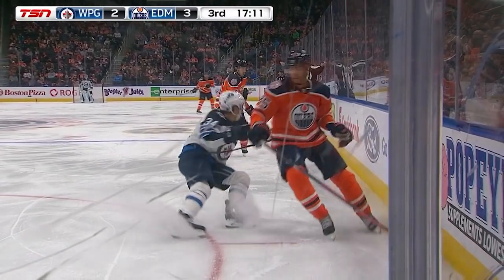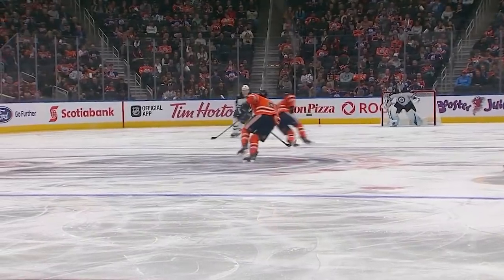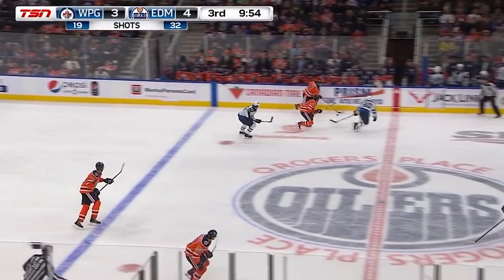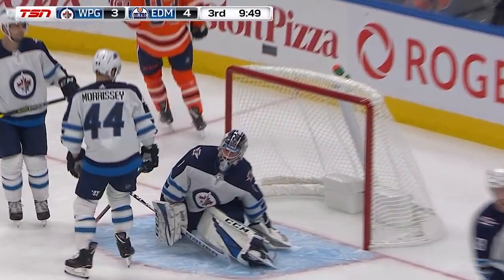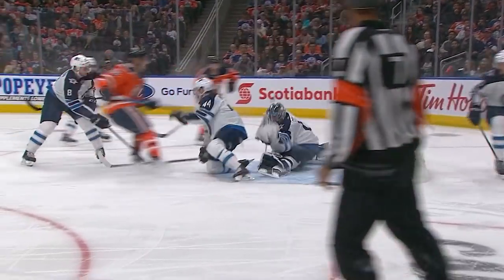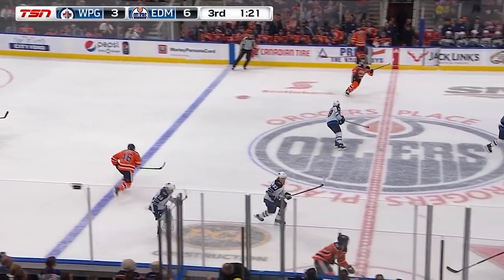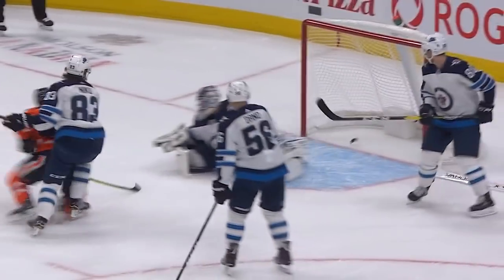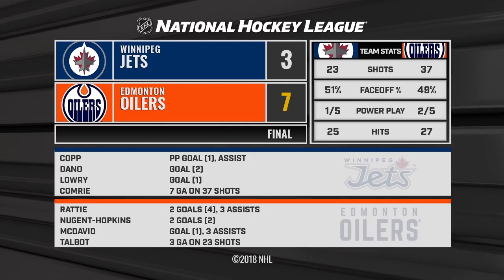Rattie, McDavid lead Oilers to 7-3 victory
Ty Rattie collected five points and Connor McDavid added four of his own to lead the Oilers to a 7-3 win against the Jets

Feeling social?